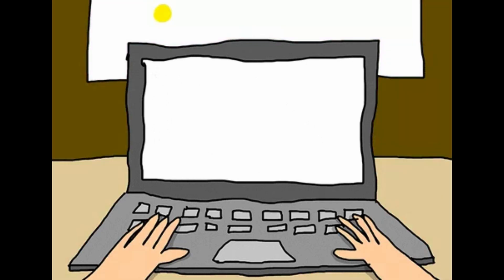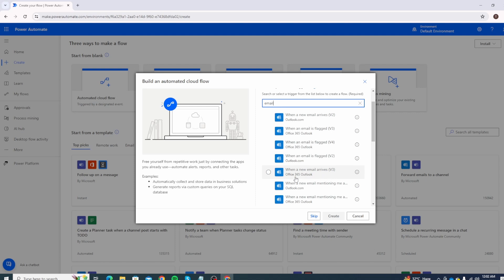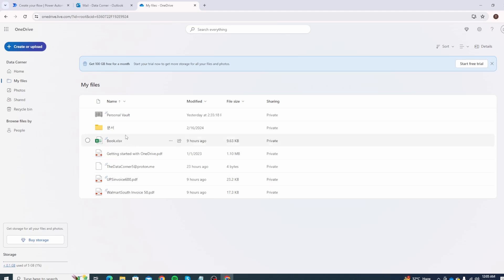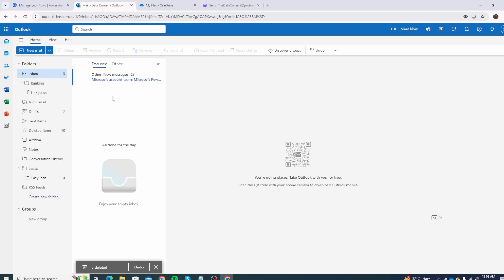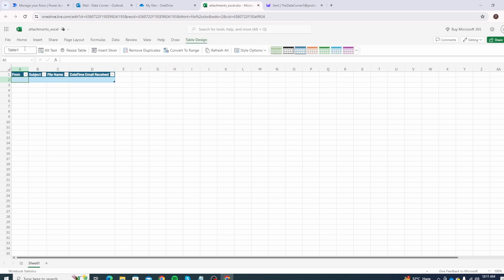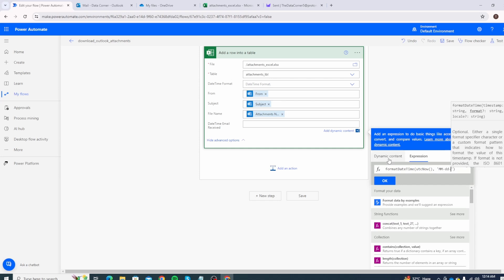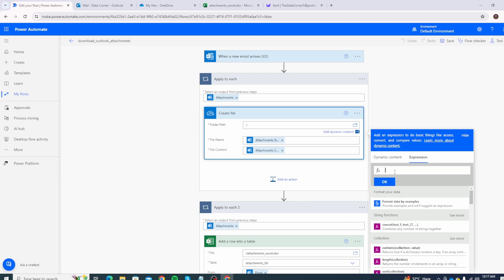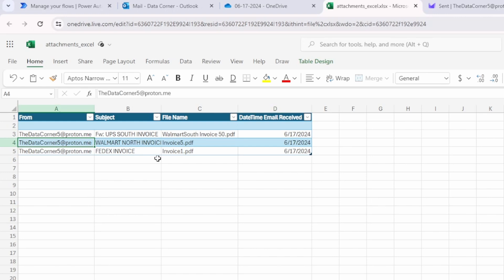Power Automate: Download email attachment to onedrive, create new folder, update Excel File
In todays video, we will explore how we can download attachments from emails using power Automate and save them to onedrive.

We will also learn how to sort and organise attachments to daily created folders, i.e one folder for one day, with all the attachments inside of it.

Once we do that, we will create and continuosly update an excel File as well, as a running database of all emails received, with any information we find useful like datetime received, subject etc.